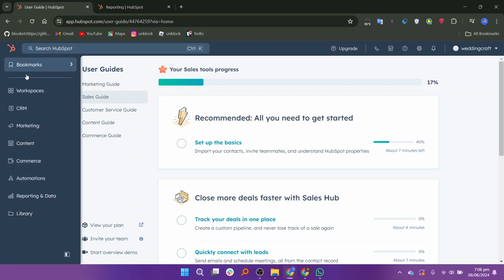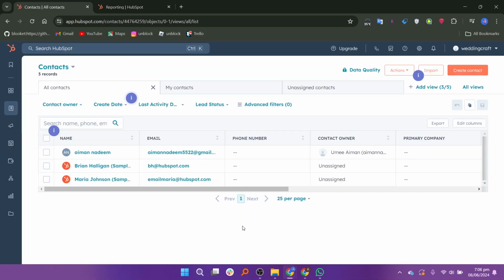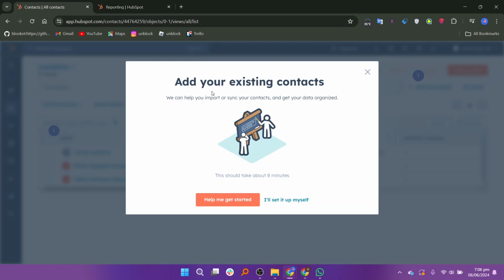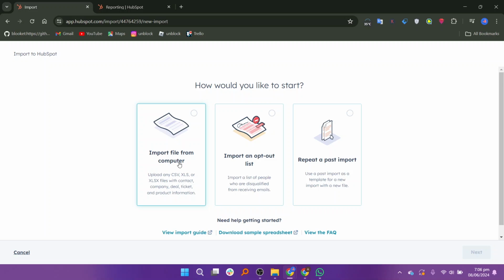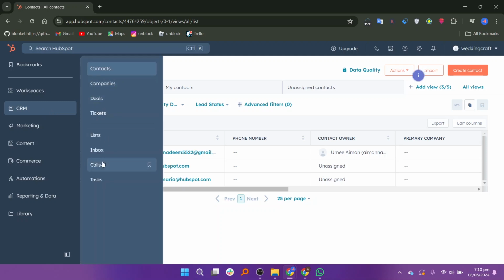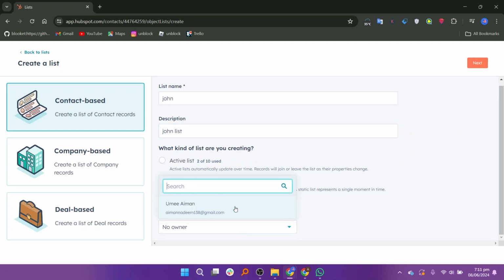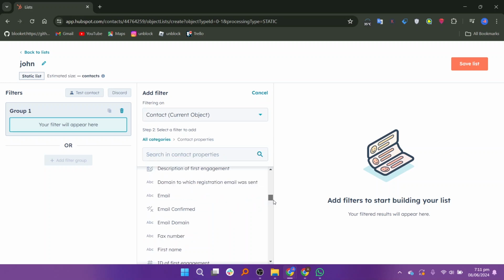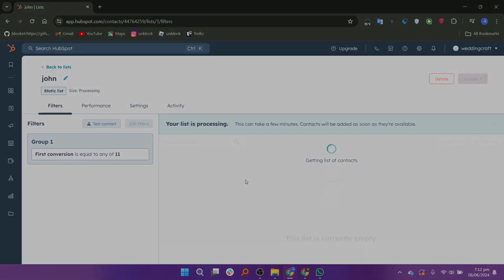How to Add Multiple Contacts at Once to a Group on Hubspot (2024)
Learn How to Add Multiple Contacts at Once to a Group on Hubspot easily! Watch this video until the end to learn How to Add Multiple Contacts at Once to a Group on Hubspot.

Were you able to figure out How to Add Multiple Contacts at Once to a Group on Hubspot? Add Multiple Contacts at Once to a Group on Hubspot today!

What do you think of How to Add Multiple Contacts at Once to a Group on Hubspot (2024)?

00:00 Intro
00:05 How to Add Multiple Contacts at Once to a Group on Hubspot